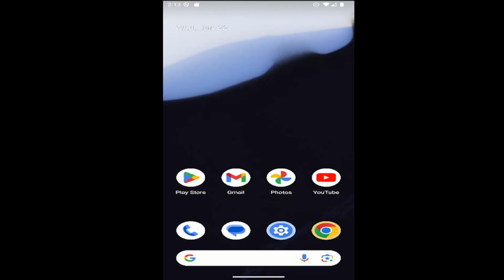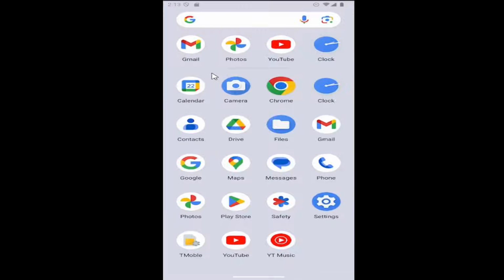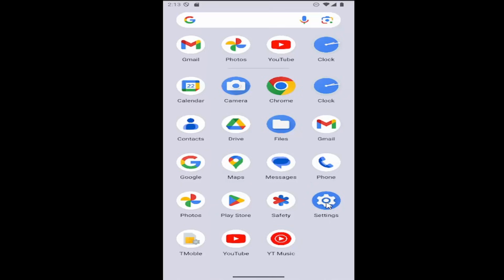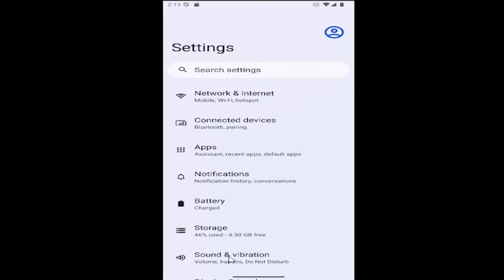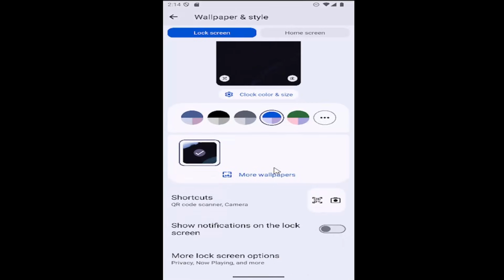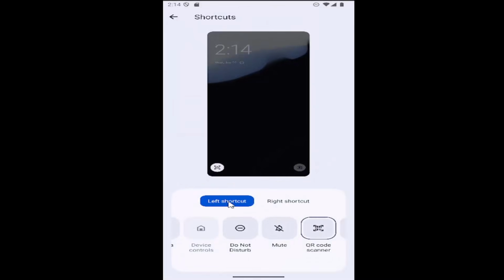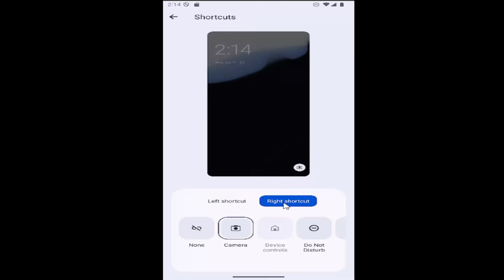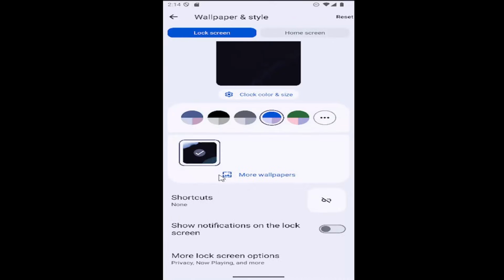How To Disable (Remove) Lock Screen Shortcuts On Samsung Galaxy Phone [2026]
How To Disable (Remove) Lock Screen Shortcuts On Samsung Galaxy Phone [Tutorial]

Learn how to disable or remove lock screen shortcuts on your Samsung Galaxy phone to create a cleaner, more personalized lock screen experience. This tutorial guides you through the steps to manage the shortcuts, whether you want to eliminate app icons or other quick-access features. By customizing the lock screen, you can reduce clutter and focus on only the essentials. Discover how easy it is to adjust these settings for a more streamlined and efficient user experience on your Galaxy device.